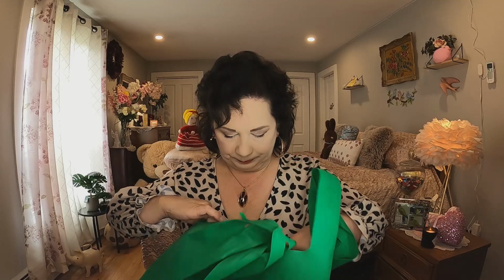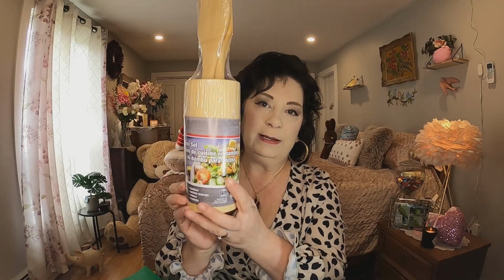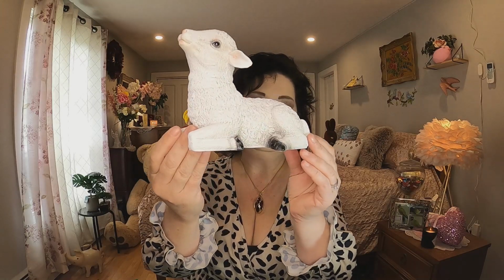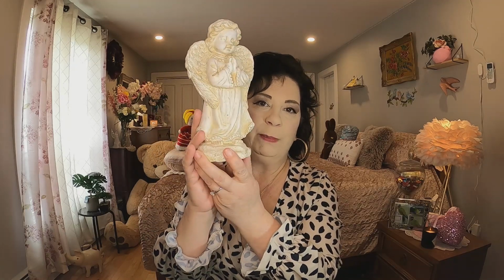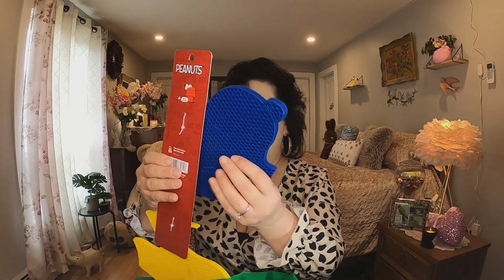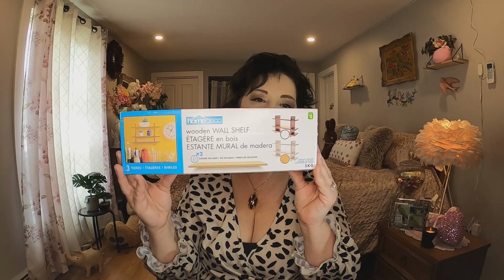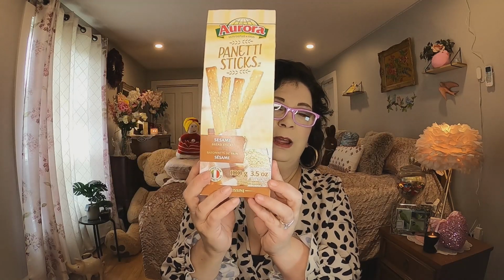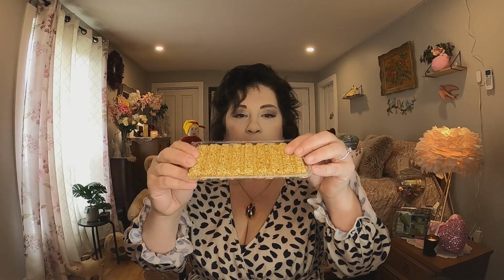**NEW AMAZING FINDS**GIVEAWAY** HOUSEHOLD | BEAUTY | GROCERY | TASTE TEST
In this video I am showing products from the Dollarama and Dollar Tree. I found many new amazing finds from the household, beauty and grocery aisles as well as doing a taste test. Also I am doing a giveaway and below the rules for the giveaway will be posted.

1.Barbie figurine and Barbie caravan winners are:
Eleanor Cormier
Maggie Paulmartin
Luisa Pasta
2. LED light bar, Peanuts oven mitt set and love sign winner is:
Sara D

1. Leave a comment on the video
This new giveaway will be drawn 2 weeks from today, good luck everyone.